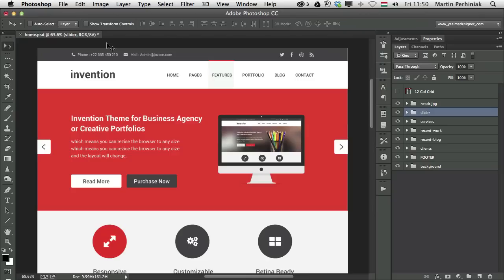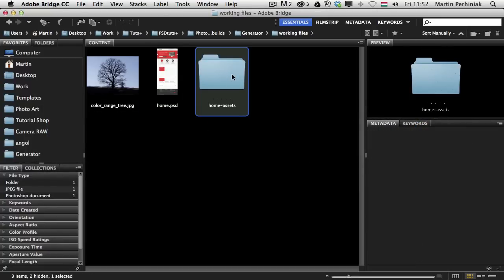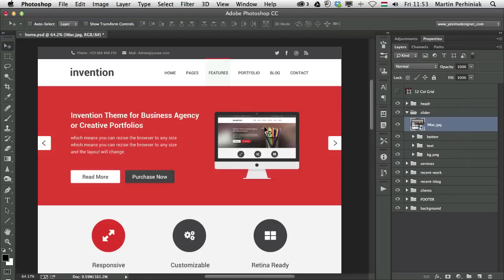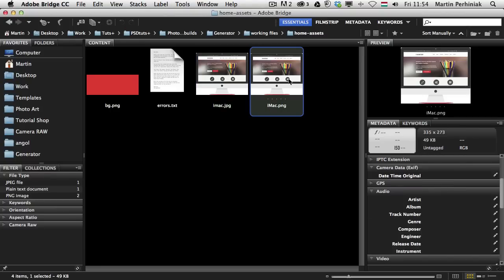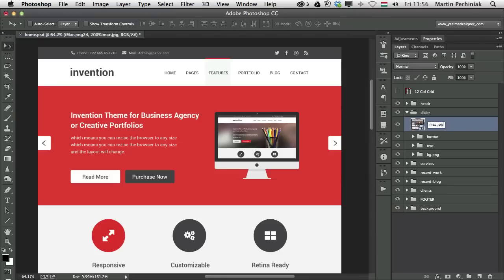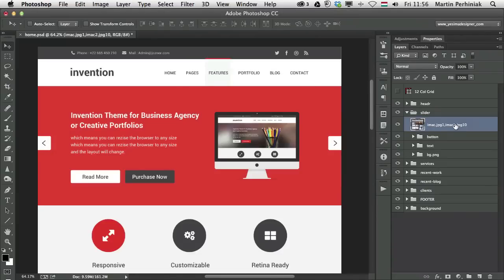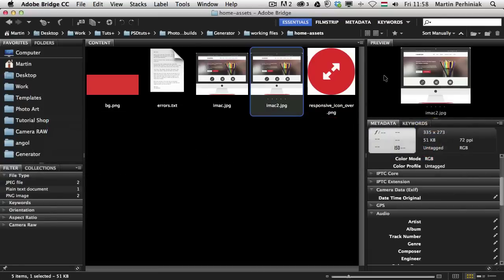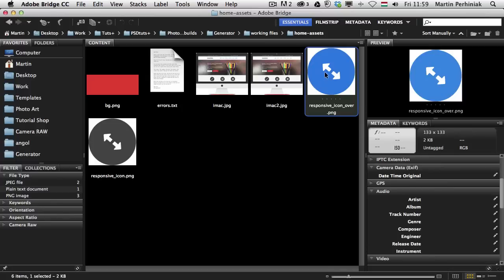Saving Image Assets With Generator in Photoshop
Generator is a brand new technology in Photoshop CC version 14.1 that helps to export images from Photoshop documents for different devices.